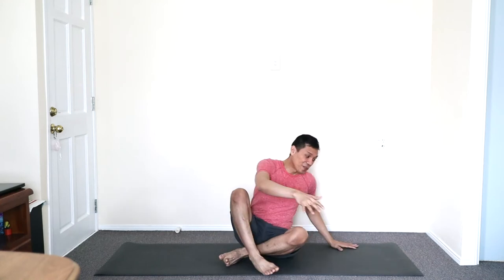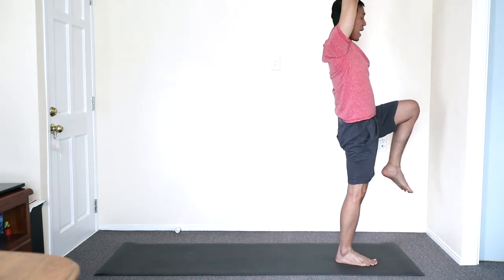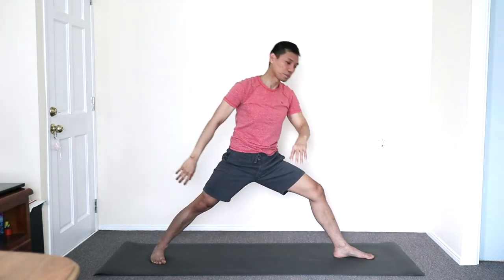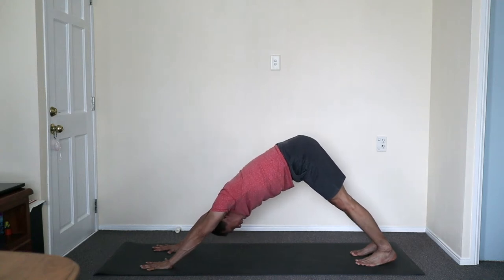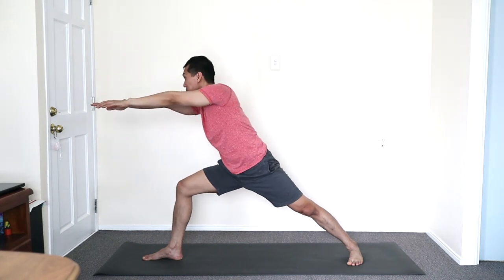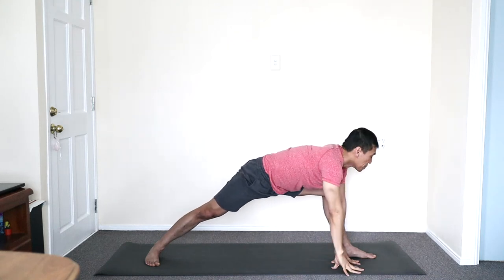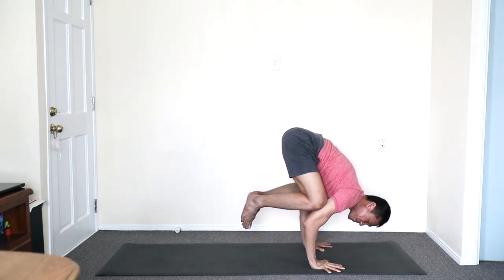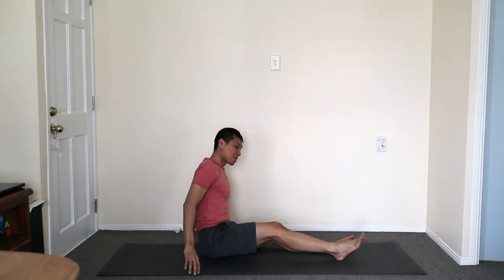5-Day SERIES: Day 5 Intermediate Increasing Brain Energy | Work Break Yoga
yoga tutorials kundalini samadhi healthandwellness asana pranayama meditation soundbath yogaathome You've made it! Well done for finishing our Work Break Yoga Programme. You cannot overestimate the work you've put through for your long-term health, wellness and well-being. I am proud of you.

For Day 5, I have two classes for you. A dynamic flow which is this one, and a relaxing flow Choose depending on your preference and feel. Both lessons aim to increase the pranic (energy) flow in the brain. You may alternate them in the future.

REMEMBER: By finishing this series, you have broken through the difficult part of self-practice; CONSISTENCY. I made the lessons short, doable yet complete. Keep going. I would love to hear about your progress. Best of luck.